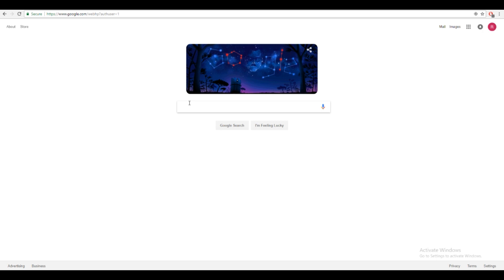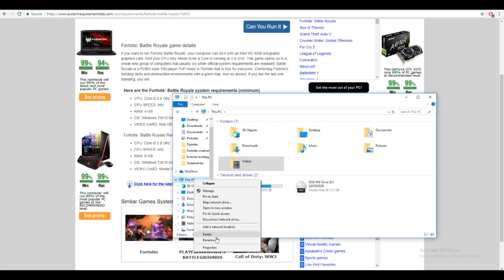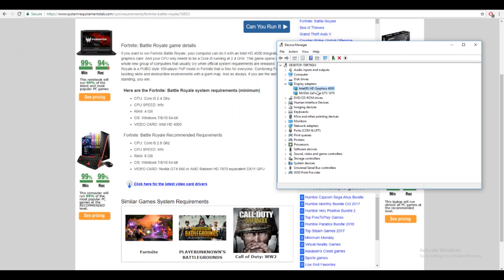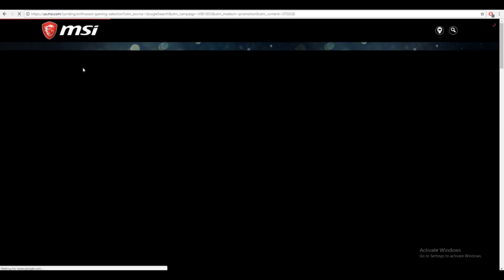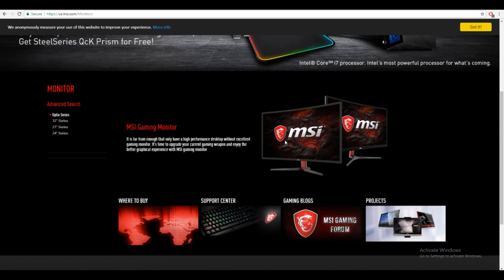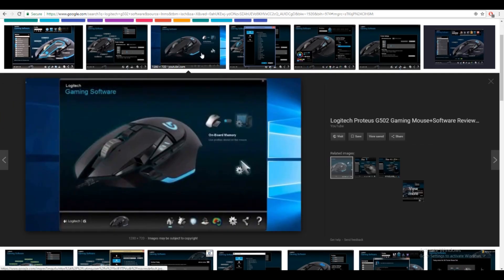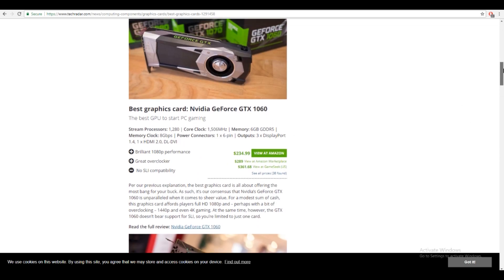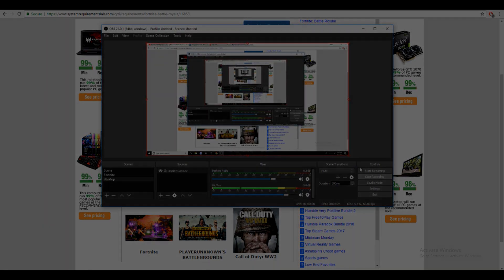The Best and Cheapest PC's To Run Fortnite!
Hey guys today I will be teaching you how to get a PC that is able to run fortnight with no lag. I will be teaching you the best possible builds as well as the cheapest possible builds. I also show you how to check if you can run Fortnite with your PC as well as check the parts inside your PC. I hope you guys learn something from this video as well as enjoy it!